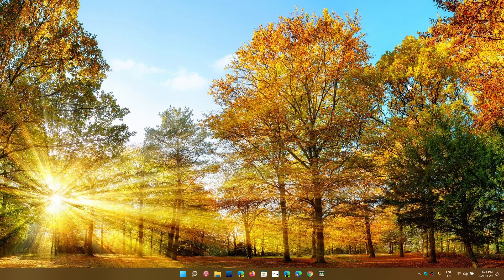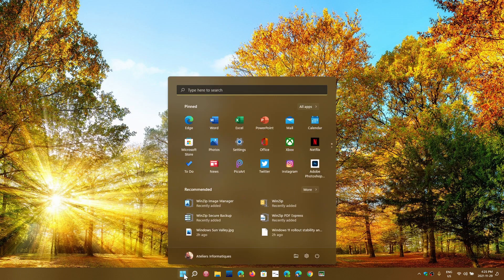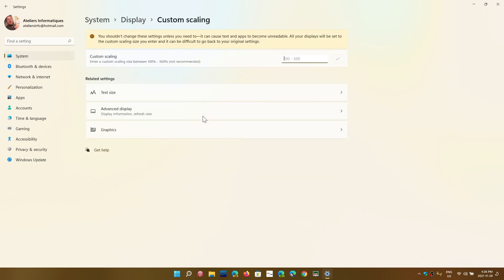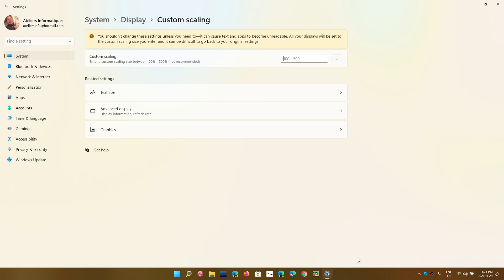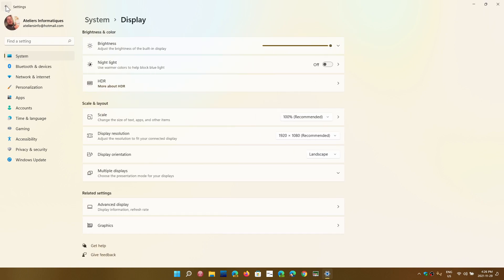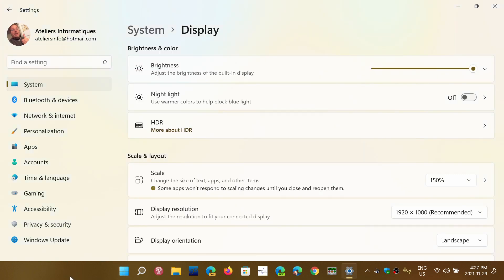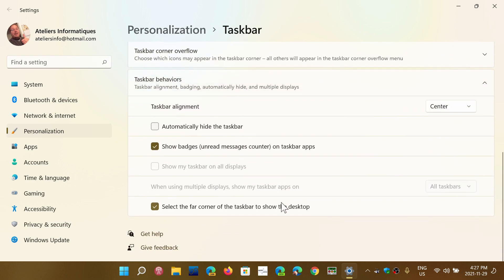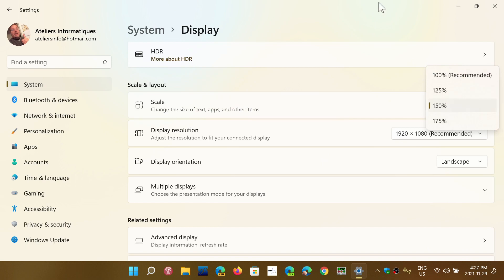Windows 11 Taskbar and menu size can only be changed with scaling options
Windows 11 does not have much in way of resizing the taskbar and the start menu unfortunately, but changing the scale of the display does affect both